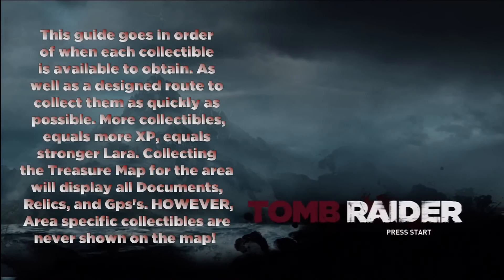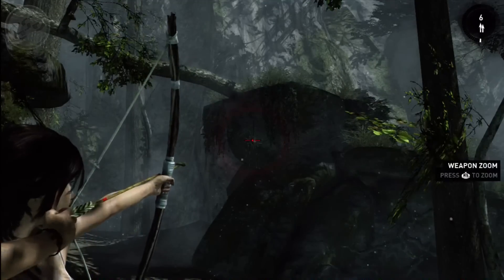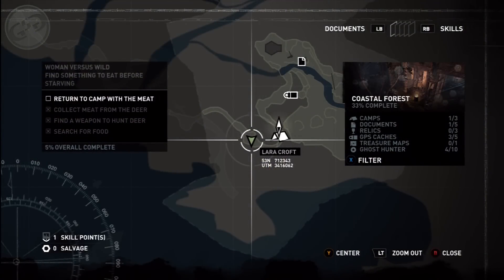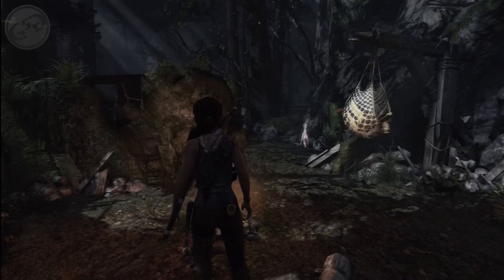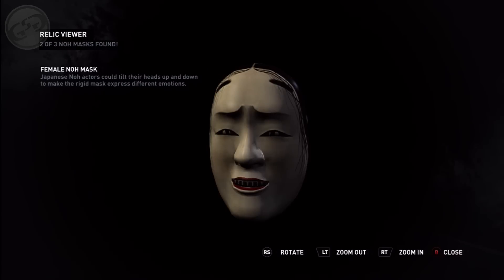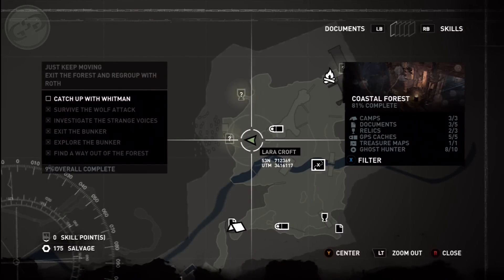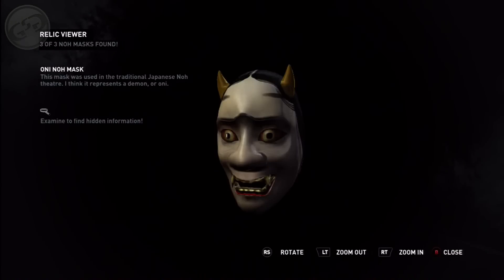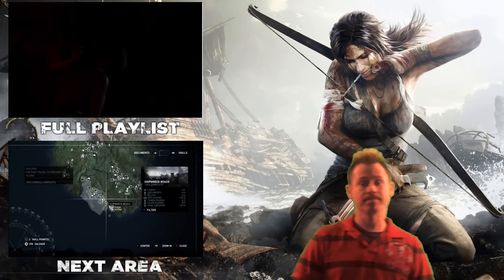Tomb Raider Coastal Forest Collectible Locations (Documents, Relics, GPS Caches, & Ghost Hunter)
A route to obtaining every collectible as early as possible. All Documents, Relics, GPS Caches, Totems & Treasure Map locations! This includes the Ghost Hunter Challenge!

Check out our Tomb Raider playlist with EVERY collectible, Tomb, and anything else you need. If it's not there, REQUEST IT!